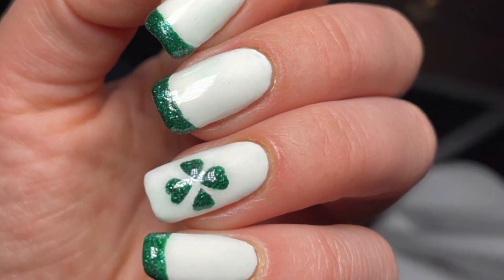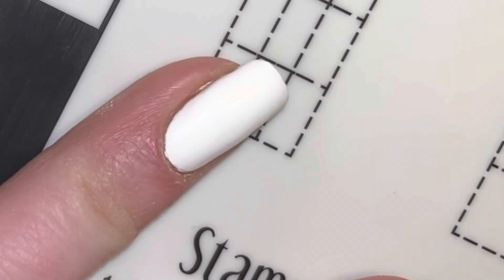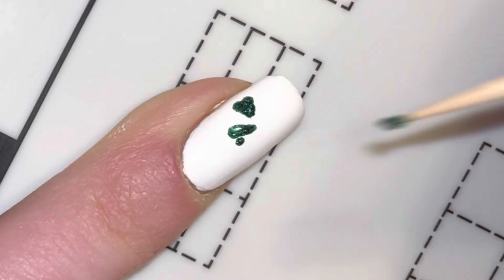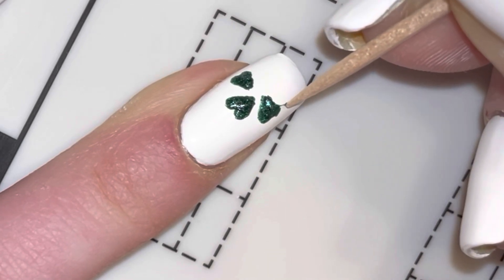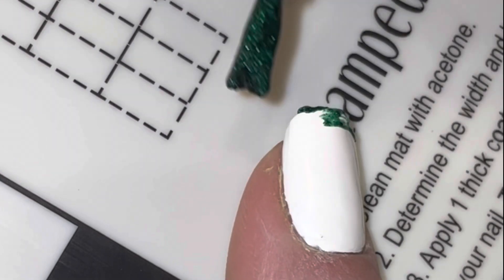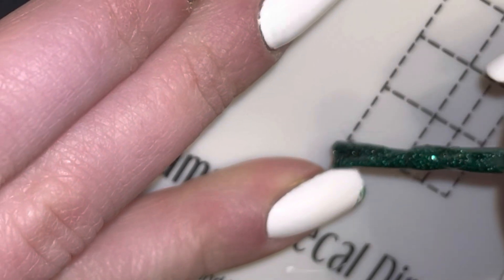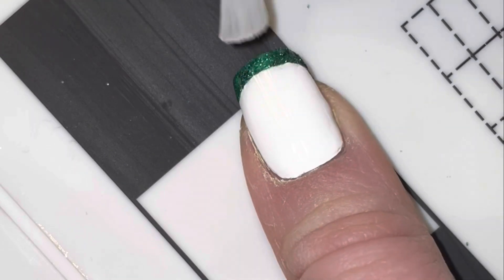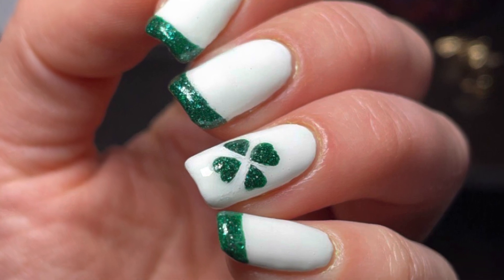SIMPLE AND EASY ST. PATRICK’S DAY NAIL ART (WITH ONLY A TOOTHPICK)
A cute and simple St. Patrick’s Day nail art tutorial done with only nail polish and a toothpick! 🍀💅🏻

Polish used:
CND Sticky base coat
Salon Perfect: Pillow Talk 156
Julie Textured Nail Color: Mistletoe 70163
Superchic Lacquer: Marvel Liquid Macro Ultra Gloss Quick Dry Top coat